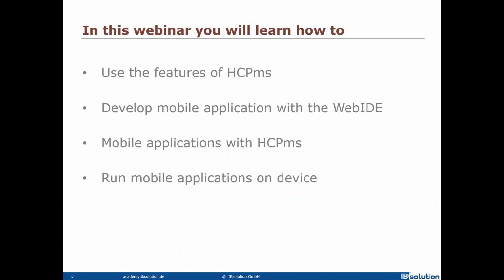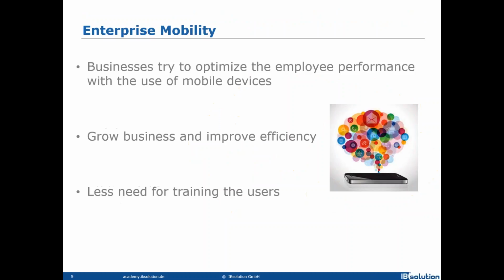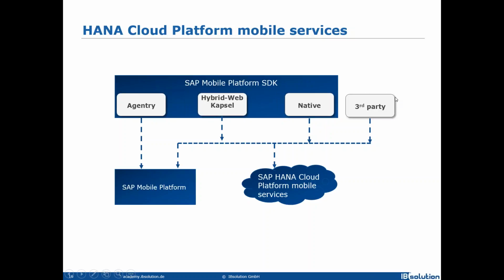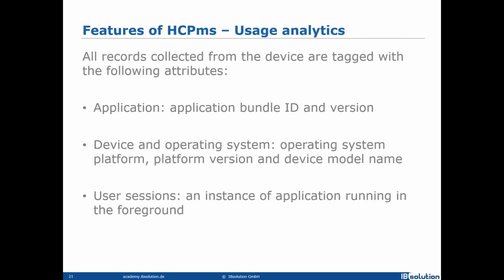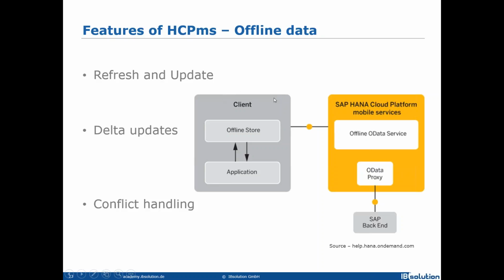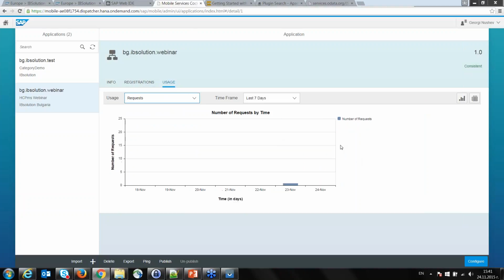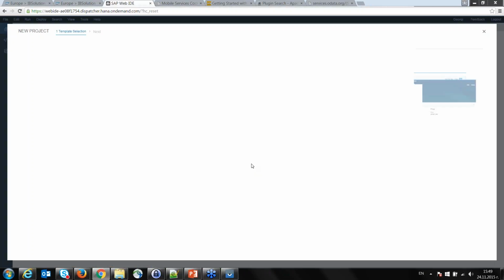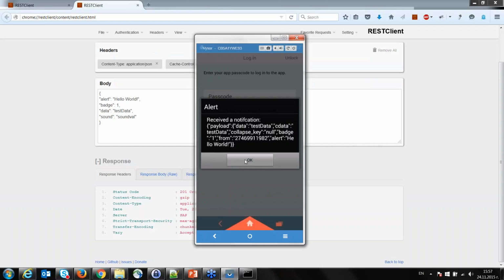Mobile HANA Cloud (Level 3)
Machen Sie den Test. Haben Sie alles verstanden? Prüfen Sie Ihr Wissen und beantworten Sie 10 Fragen zum Thema.

Wenn Sie mehr als 80% der Fragen korrekt beantwortet haben, erhalten Sie im Anschluss sofort Ihr persönliches Erfolgszertifikat der IBsolution Academy.

Mobile ist zu einem wichtigen Bestandteil unseres täglichen Lebens geworden. Ebenso wird der Einfluss von Mobile in der Geschäftswelt immer größer und als unverzichtbar angesehen. Die Bereitstellung eines mobilen Zugriffs auf die internen Geschäftsdaten und Prozesse ist ein Muss für jedes Unternehmen. Dies ist eine komplexe Aufgabe, denn die Sicherheit und Verwaltung aller Anwendungen und Geräte muss berücksichtigt werden. In unserem Webinar zeigen wir Ihnen, wie Sie diese komplexe Aufgabe bewältigen können.